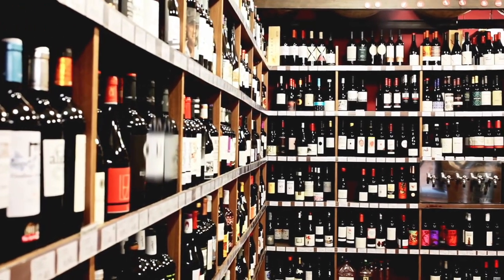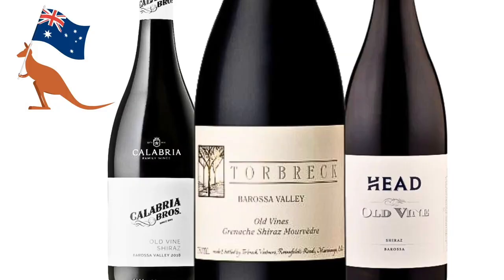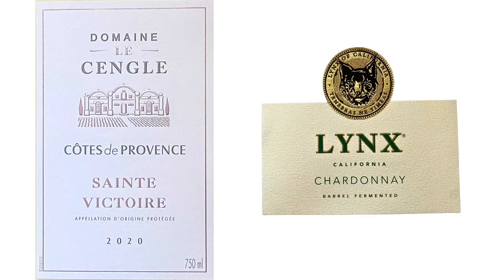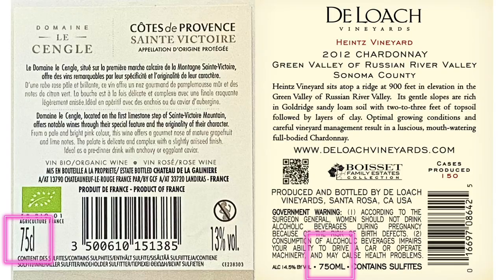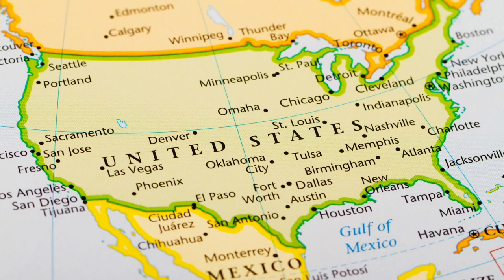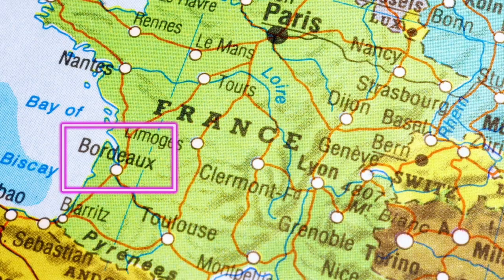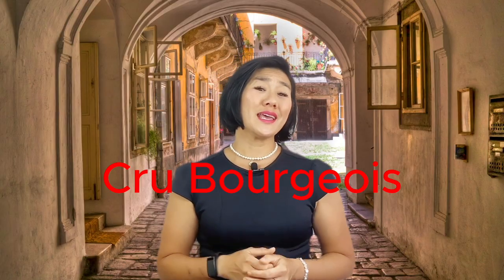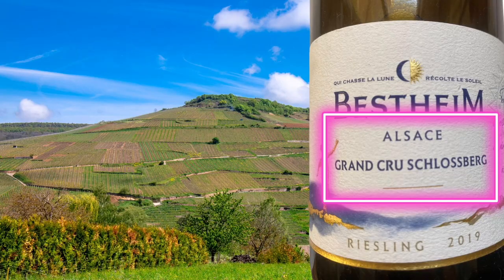How to Read Wine Labels Part 1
If you've ever found yourself perplexed by the myriad of information presented on a wine label, fear not, for this guide is here to empower you with the knowledge to decode and understand these hieroglyph-like symbols and phrases.

In this concise and informative video, we will demystify the language of wine labels, helping you navigate through key elements such as grape variety, origin, vintage, and winery details.

We'll explain the different quality tiers and simplify jargon like 'Wine Appellations' and 'Monopole'. Yes, it's 'Monopole' and NOT Monopoly.

We'll also delve into the significance of appellations like Burgundy & Bordeaux, providing valuable insights into how these regions impact the quality the wine.

Join us on this educational journey as we equip you with the essential tools to confidently decipher wine labels and make informed choices when selecting your next bottle.

As a special treat, we'll also break down the key varieties in some of the most important  and famous wine regions of Europe that usually don't include grape varieties on their labels.

Cheers to unraveling the secrets behind those captivating labels and unlocking a deeper appreciation for the world of wine!

The following images were courtesy of Wikimedia Commons:
Map of Bordeaux